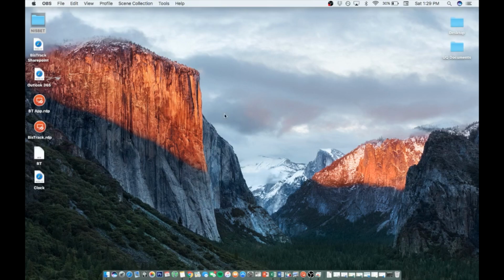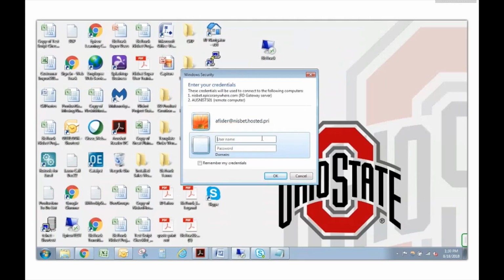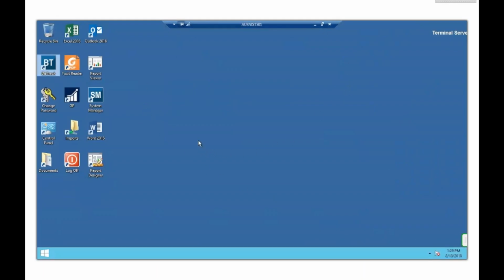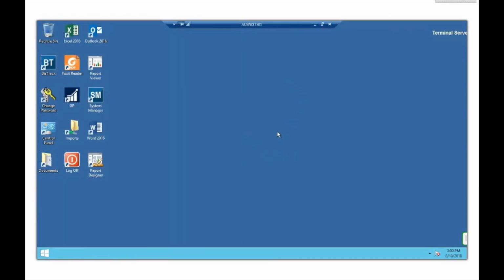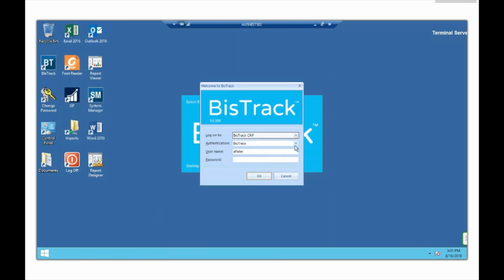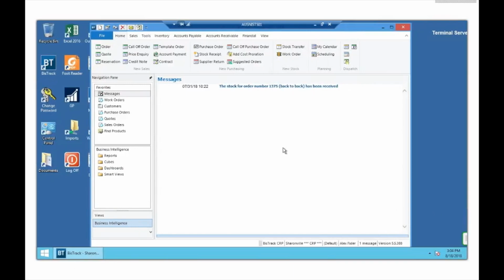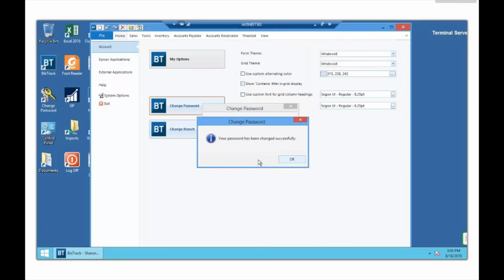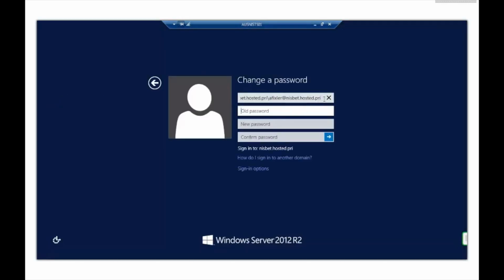BisTrack Login and Passwords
In this video, we will be covering how to login into the BisTrack remote desktop and the BisTrack main client as well as how to maintain passwords for both.